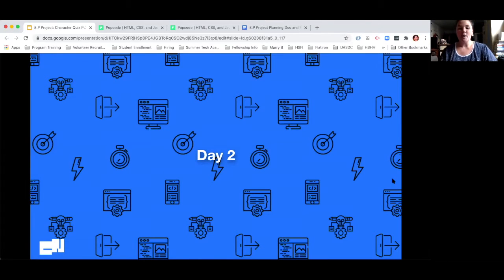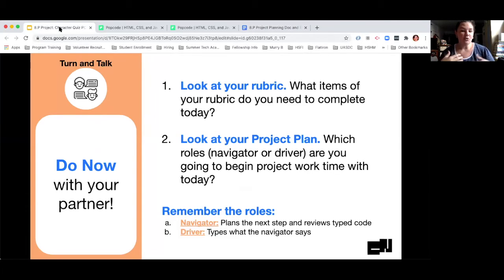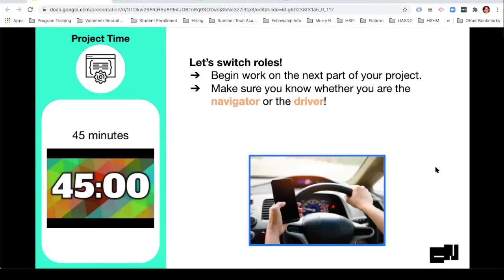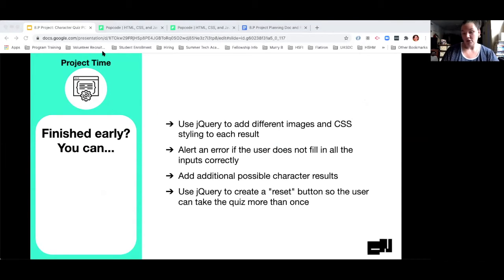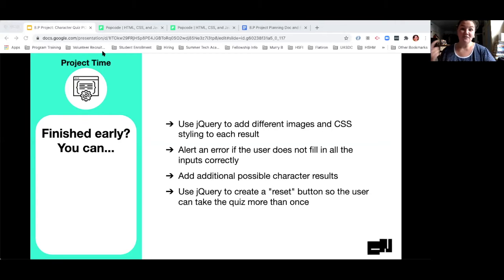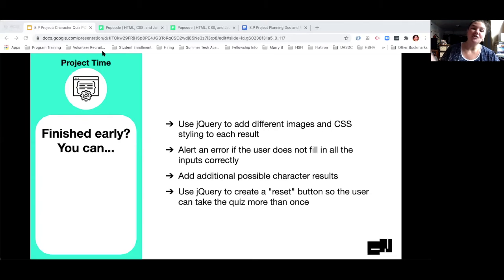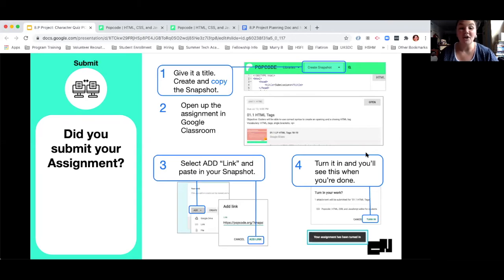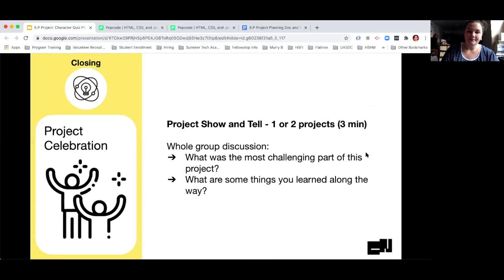Code Nation: 8.P - Character Quiz Project - Day 2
Coders will finish adding conditional statements to their Character Quiz projects.